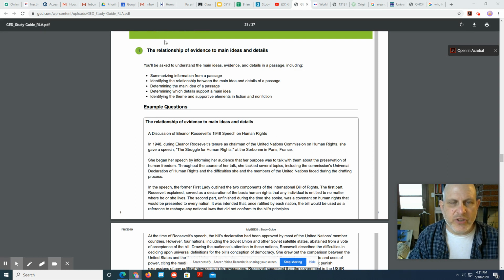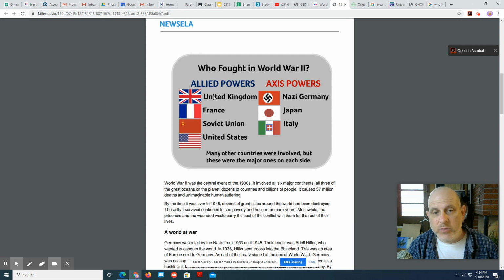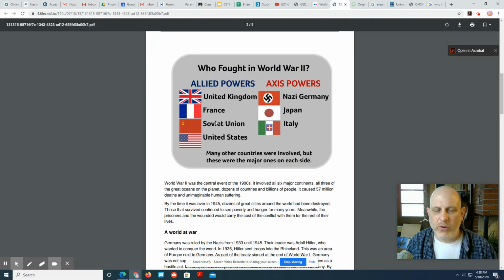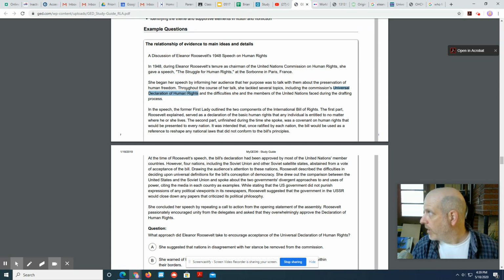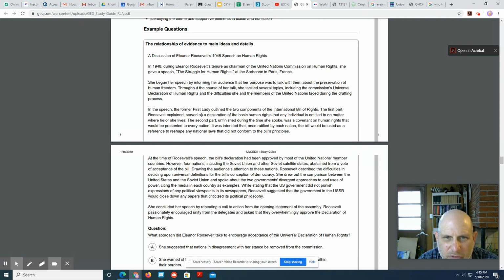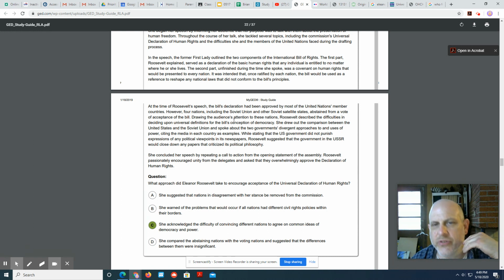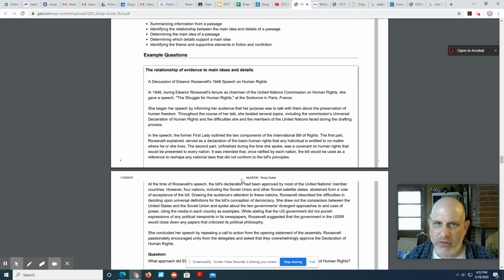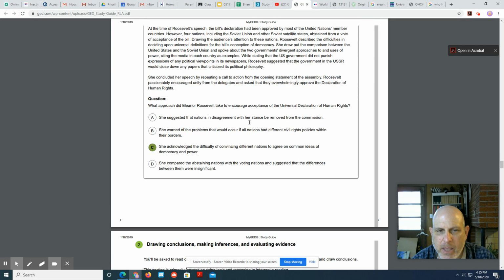GED RLA GUIDE, 3rd Reading, "A Discussion of Eleanor Roosevelt's 1948 Speech on Human Rights"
Introduction to historical background of GED RLA Study Sheet Reading, "A Discussion of Eleanor Roosevelt's 1948 Speech on Human Rights".